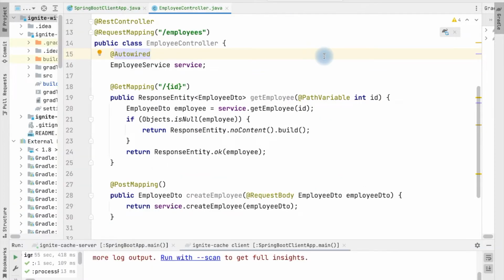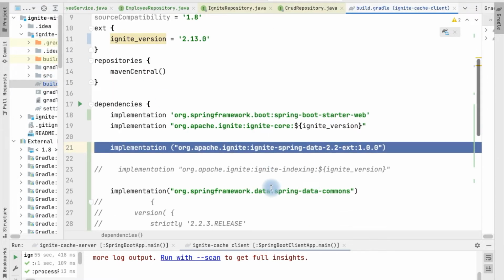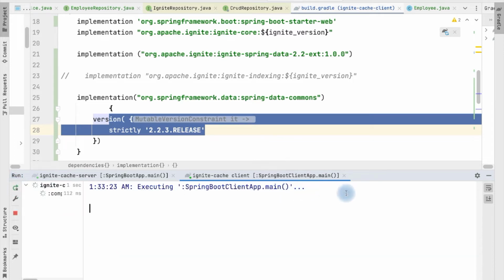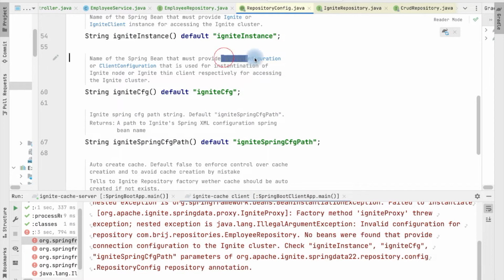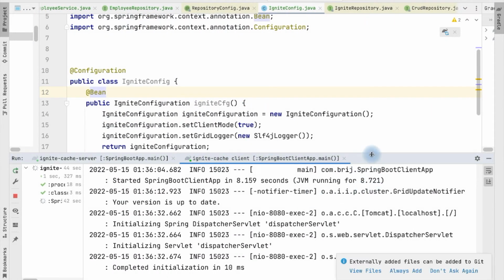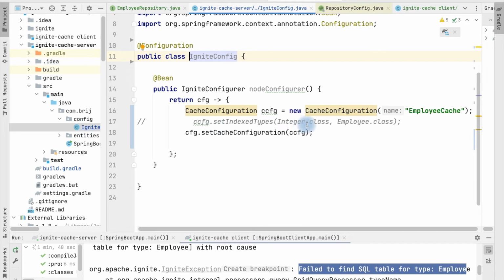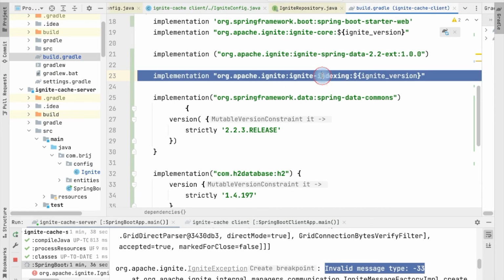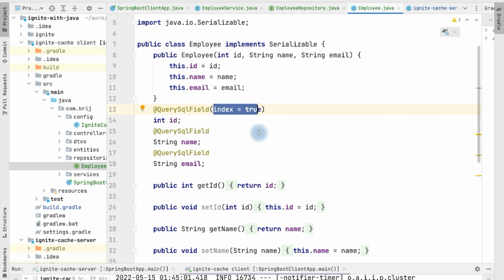Apache Ignite With Spring Data and springboot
Hello everyone, In this video I will walk you through apache ignite integration with ignite spring data and springboot.
If you need to use the ignite for the data layer of your springboot based API's, It can be easily integrated with the help of few ignite libraries and configuration. We will go through all the step one by one

Adding ignite Spring data Repository [04:45]
Cache mapping [01:05]
Gradle dependencies [01:35]
Ignite configuration [03:30]
Ignite server config [06:40]
Summery [08:40]